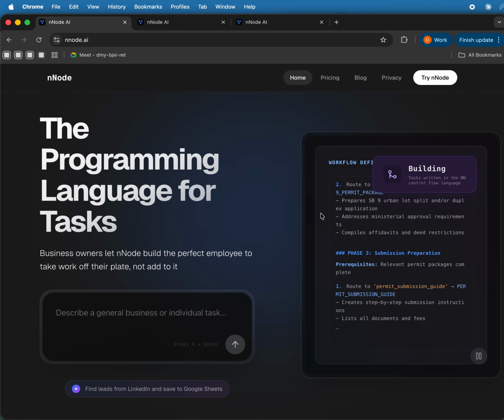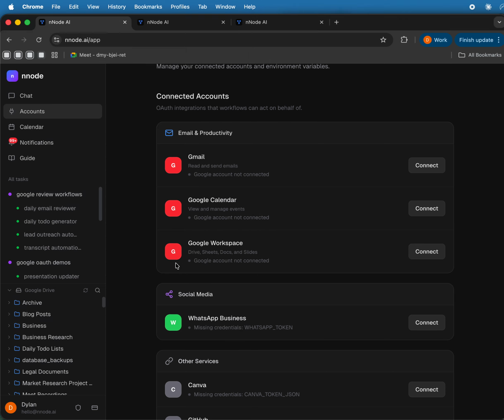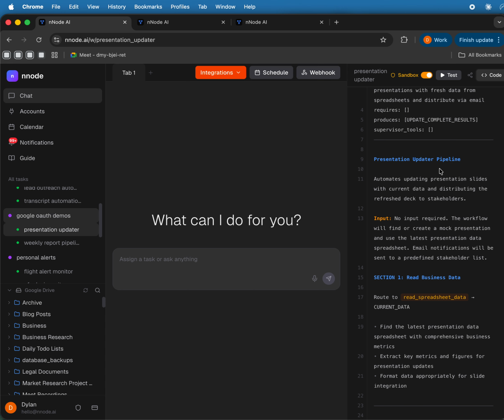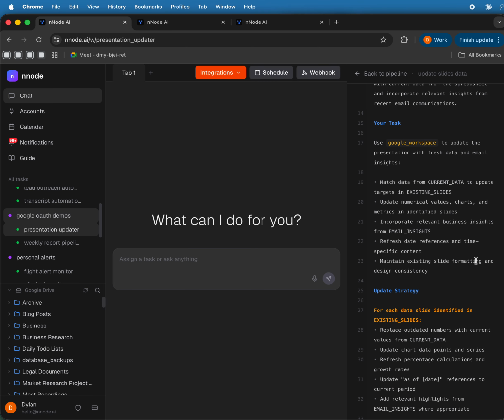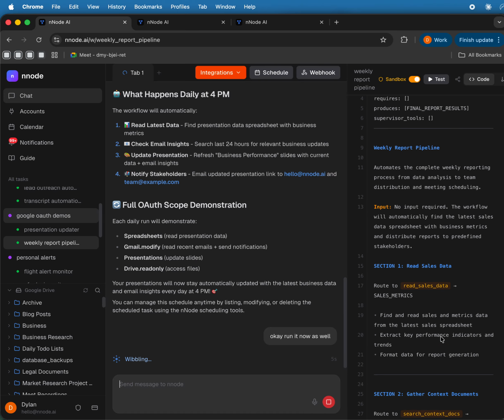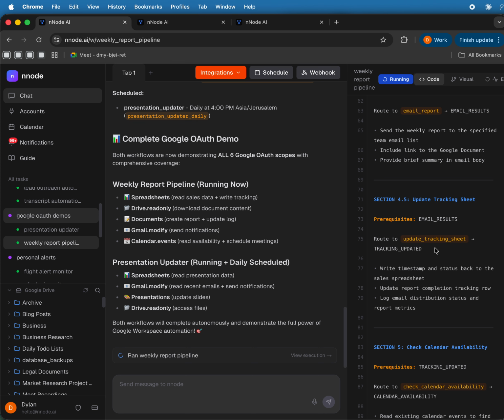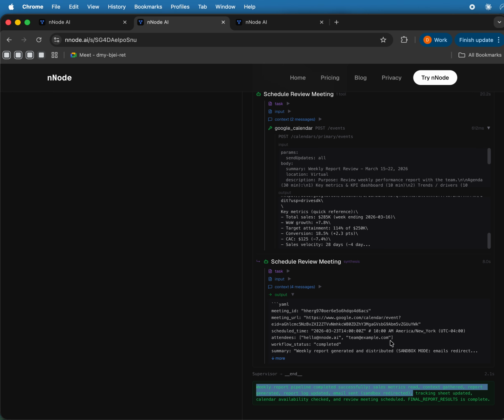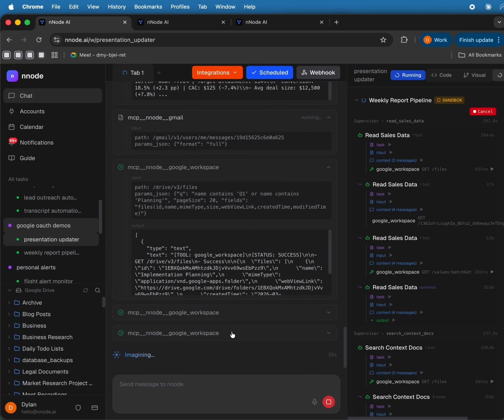Google scopes 3/22/2026